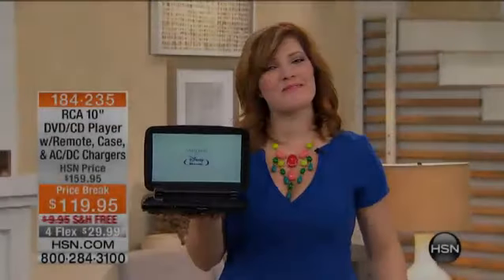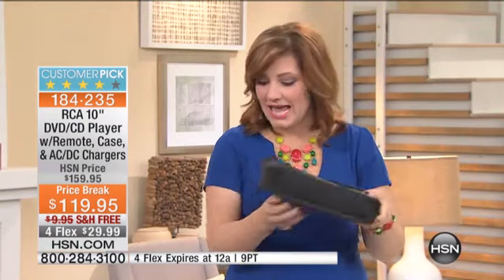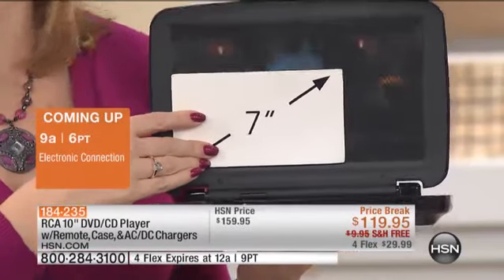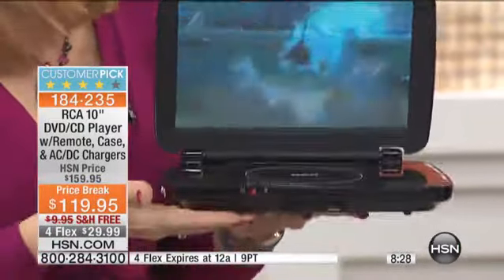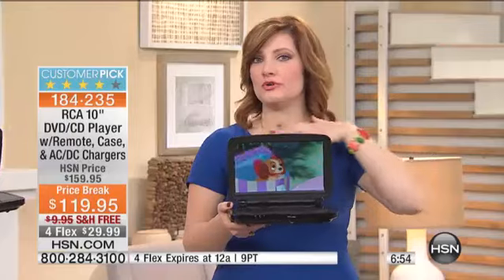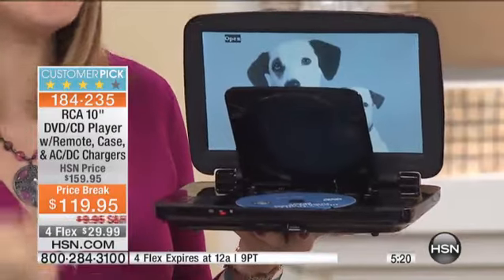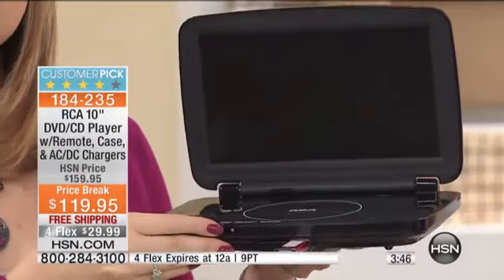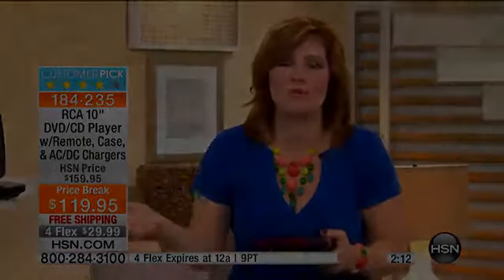RCA 10" DVD/CD Player Travel Bundle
RCA 10" DVD/CD Player Travel Bundle with Remote, Case, Car Straps, Earbuds and AC/DC Chargers
Enjoy multiple entertainment options anywhere. This compact player provides multiformat disc playback...